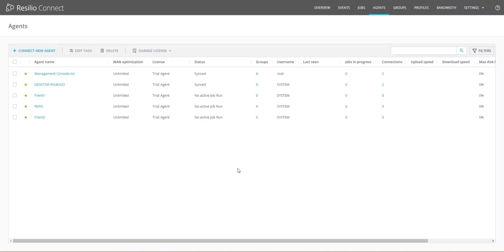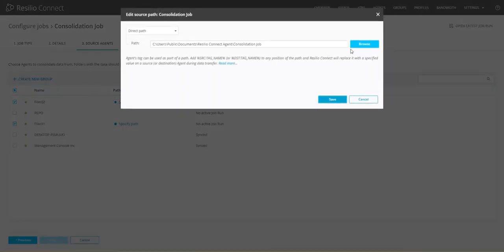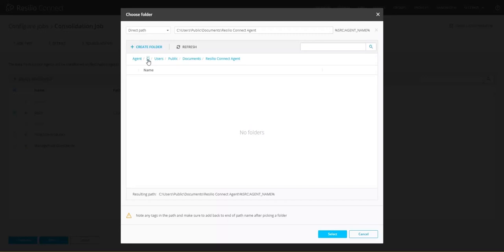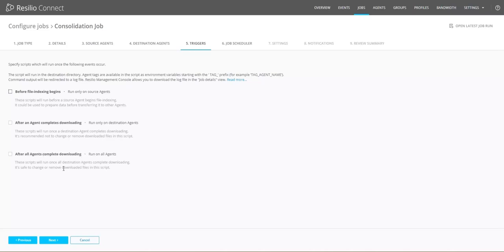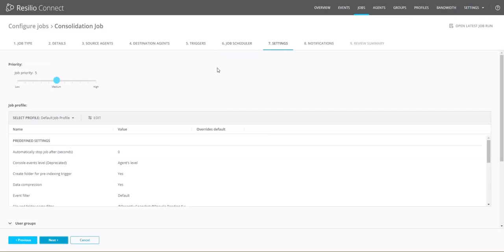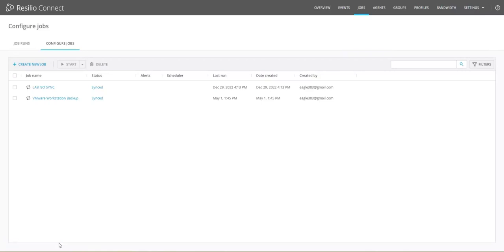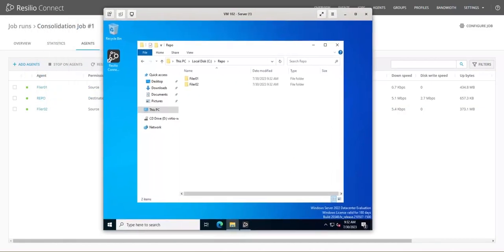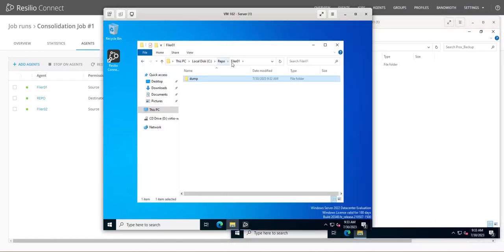Resilio Connect: Job Types Demo - Data Consolidation Job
A Consolidation job is a many-to-one configuration, which many customers use for pulling logs or backups from systems or setting up disaster recovery environments.